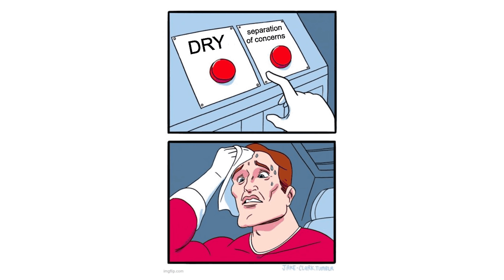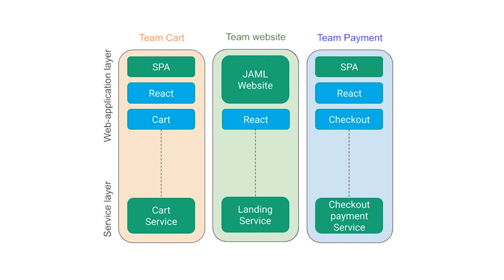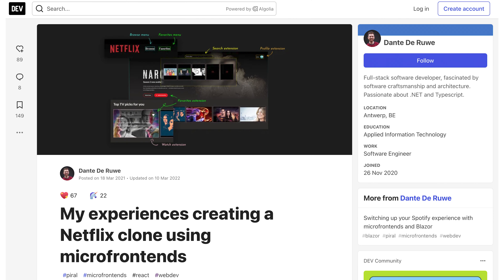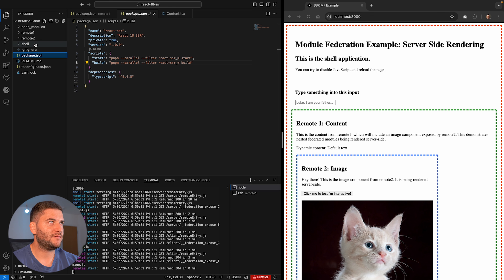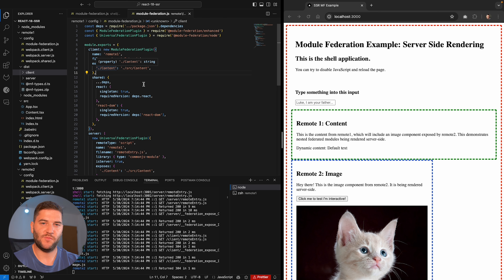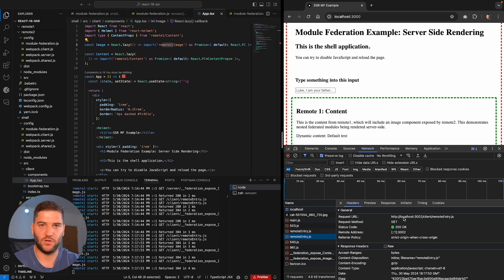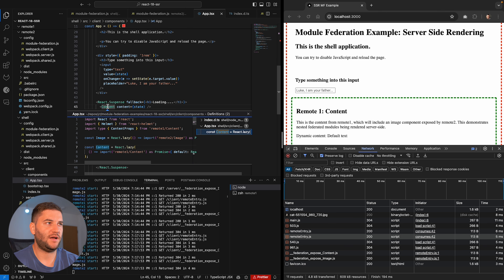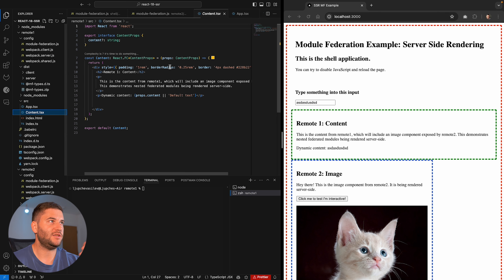Is Dividing The Front End Actually Useful?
Desk setup:
💻 Macbook Air M2 8GB RAM, 512GB SSD: (US) | (UK)
⌨️ Apple Magic Keyboard: (US) | (UK)
🖱️ Apple Magic Mouse: (US) | (UK)
📱 Laptop stand: (US) | (UK)
🖥️ Dell 27 inch Full HD Monitor: (US) | (UK)
🔲 Dual Monitor Stand: (US) | (UK)
🎧 Beats Studio Pro: (US) | (UK)

I like separating concerns and in the back-end there is microservices architecture where we separate the logic in small services, each responsible for it’s own thing. Well now (actually since 2016) we can do the same for the front-end, with micro frontends. Join me in this video as I discuss what micro frontends are, how they work and why they are useful.